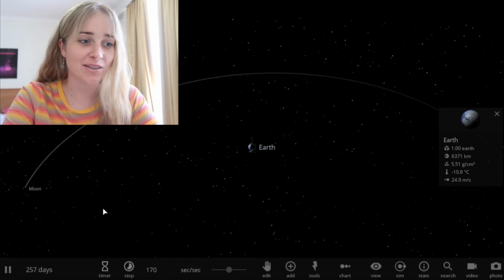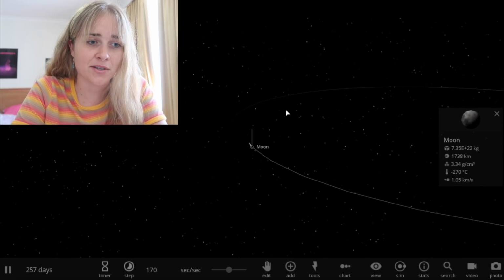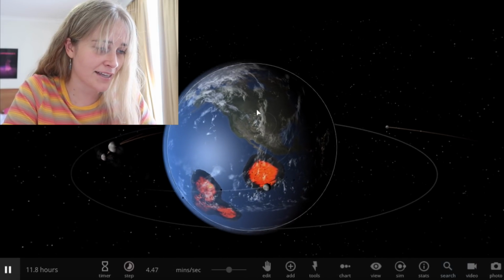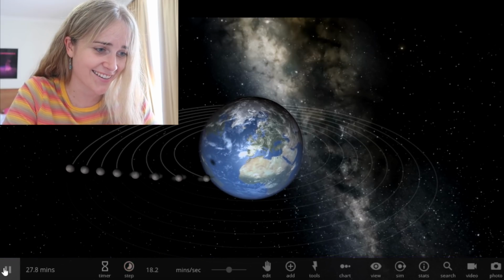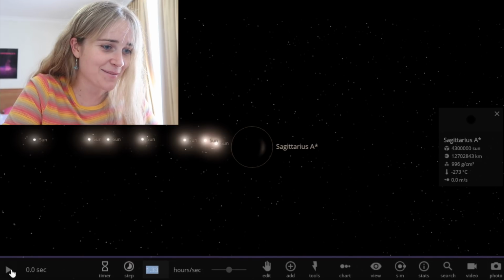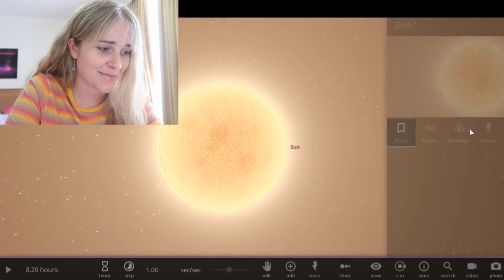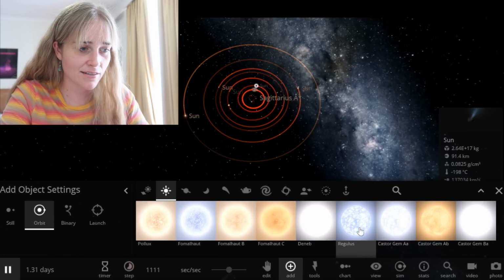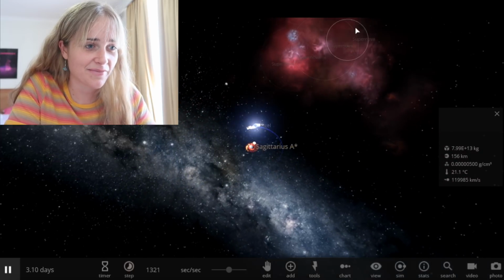Using a black hole to create supernovae | Universe Sandbox ²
I explore tidal forces and what happens when the moon in within the Roche limit. The sun can also be destroyed by tidal forces from a black hole, and larger stars can apparently create supernovae.